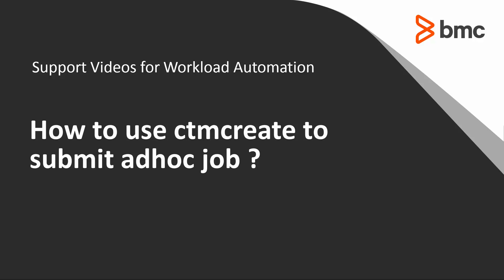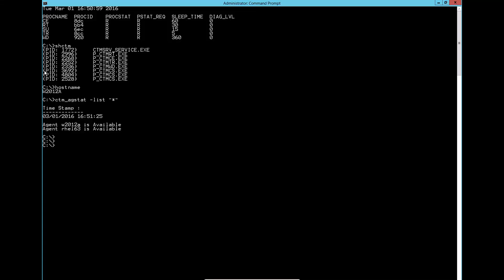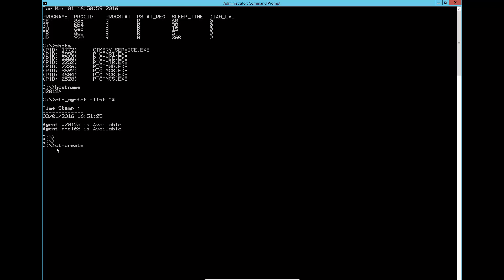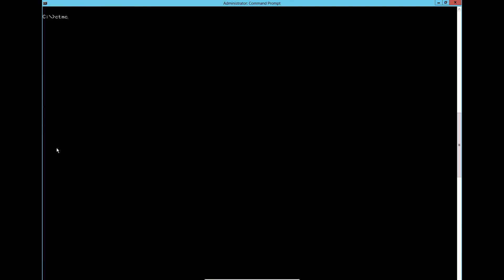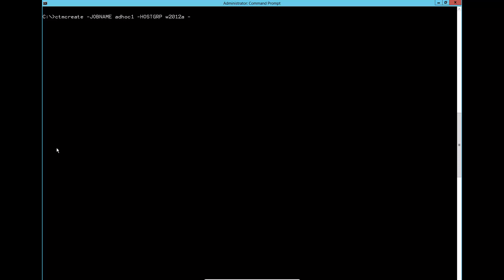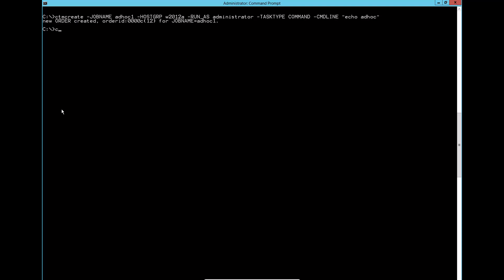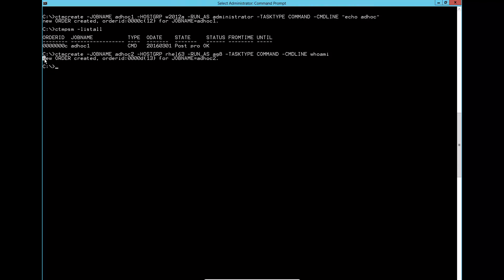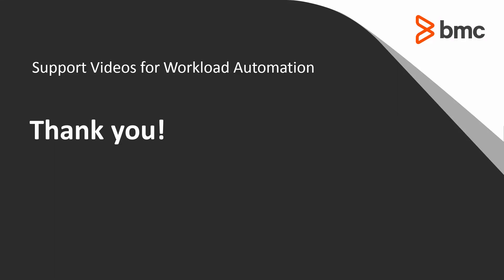Using ctmcreate to submit an ad-hoc job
This video will demonstrate how to use the ctmcreate utility to submit adhoc jobs.